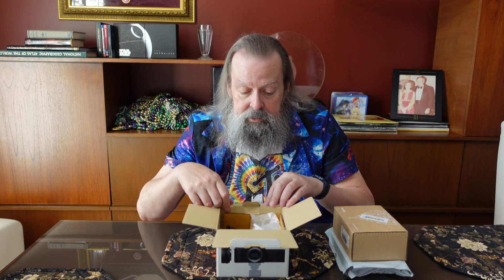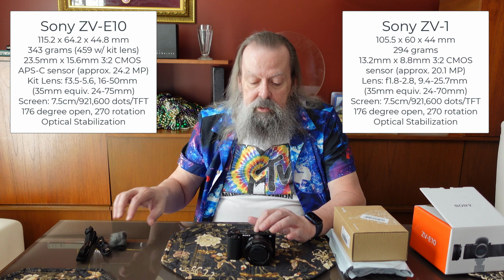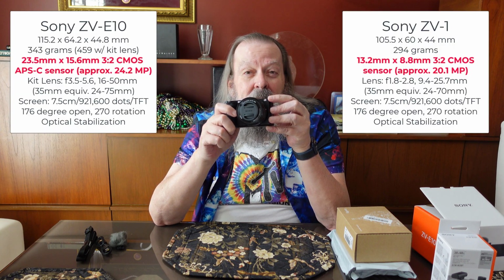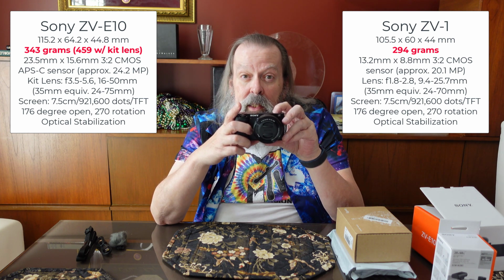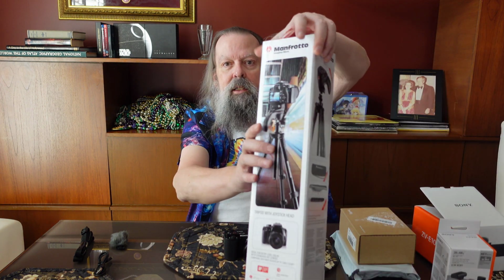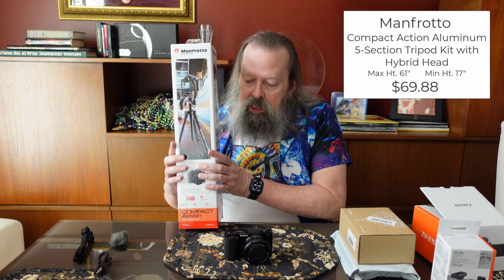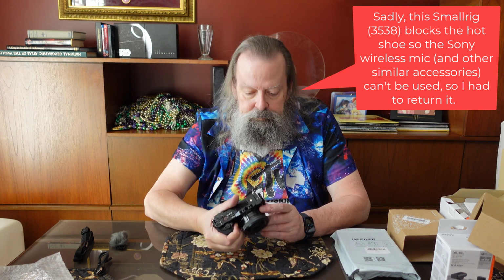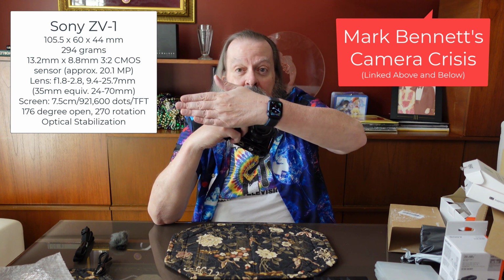Why I Overpaid for a Sony ZV-E10 Mirrorless Vlogging Camera for YouTube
This is the story of why and how I overpaid for the discontinued Sony ZV-E10 mirrorless vlogging camera for YouTube in 2022, plus an unboxing of the camera, plus additional accessories from Smallrig and Neewer.

00:00 Introduction
01:00 My Ebay Adventure Part 1
02:20 $1000+ Cameras
03:30 My Ebay Adventure Parts 2 & 3
06:41 Unboxing the ZV-E10
08:44 Specs vs. ZV-1
09:15 Sony ECM-W28T Hot Shoe Wireless Mic
10:22 Kit Lens Specs vs. ZV-1
11:42 Sensor Specs vs. ZV-1
16:44 Two Camera Solution
18:05 Manfrotto Compact Tripod
19:05 Smallrig 3538
20:50 Neewer NP-FW50 Battery Charger Set
22:08 Bennett!!! (ZV-E10 expert)
25:20 Big Fat Liar! ZV-1 Overheated

Sony Wireless Microphone ECM-W2BT Check price at Amazon

Manfrotto Compact Action Aluminum Tripod Check price at Amazon

Smallrig 3538 ZV-E10 Cage Check price at Amazon

Neewer NP-FW50 Camera Bettery Charger Set Check price at Amazon